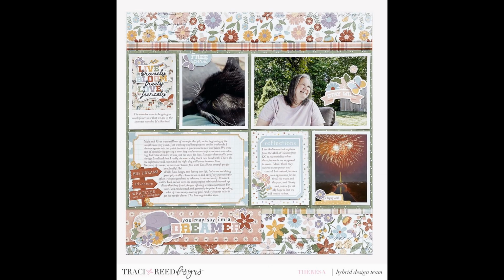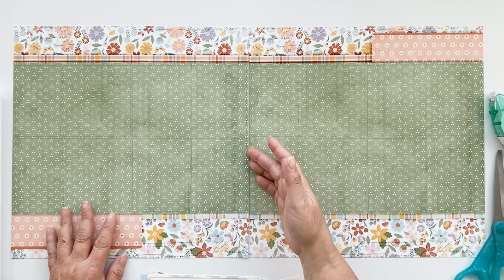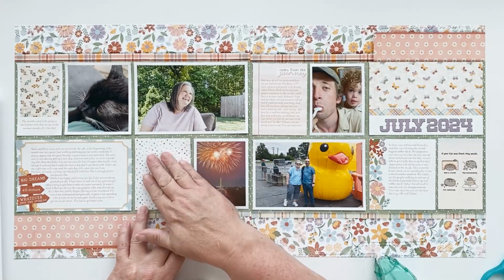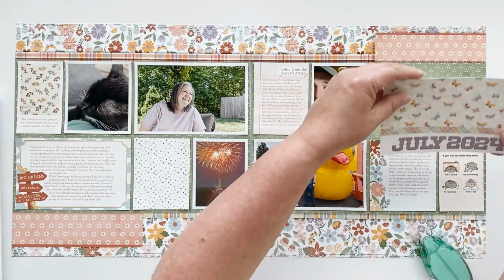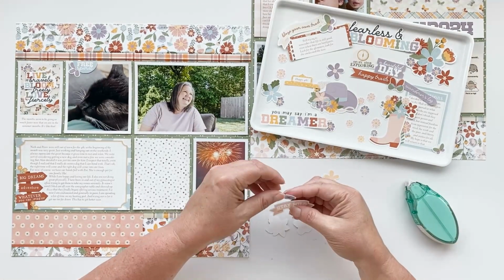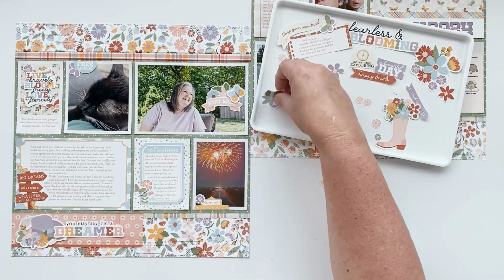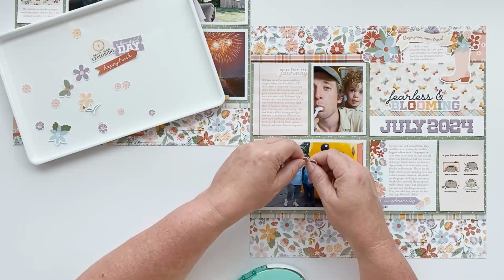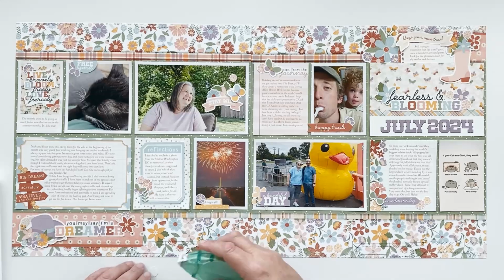Traci Reed Designs Creative Team | July 2024 Hybrid Project Life Layout With Trailblazer Digital Kit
Hi friends, today I am moving into the month of July in my 2024 Project Life album. I am working with the Traci Reed Designs Trailblazer collection to create this hybrid scrapbook layout, so follow along with my process here!

Also you can see many more creative team layouts I've completed for the TRD Creative Team here: